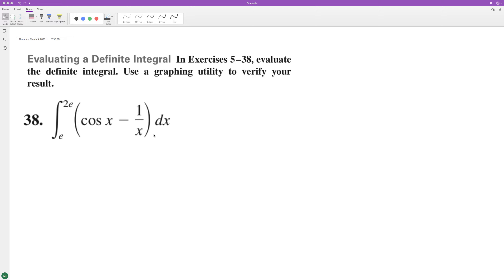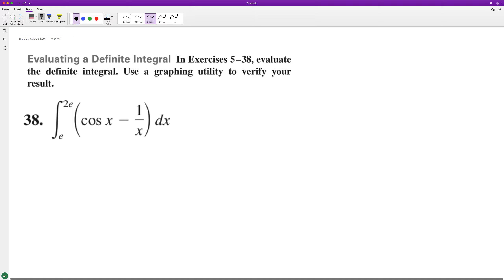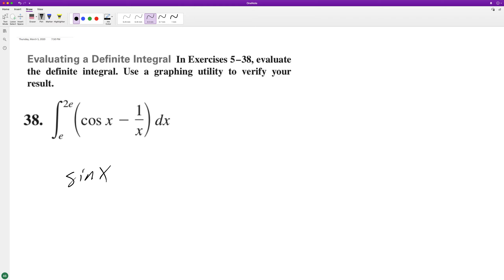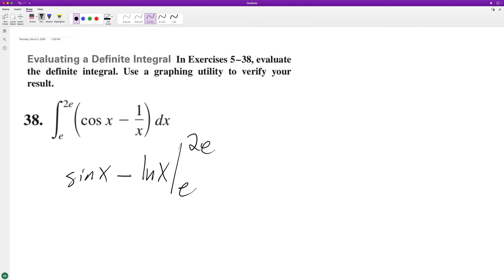integrate (cos x + 1/x) dx from x=e to 2e